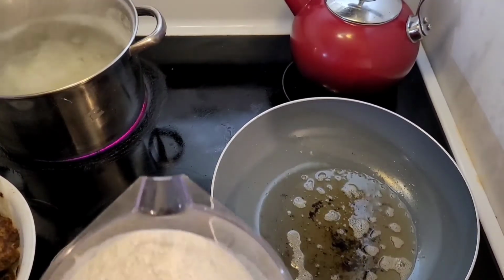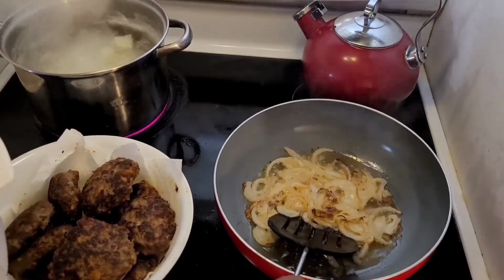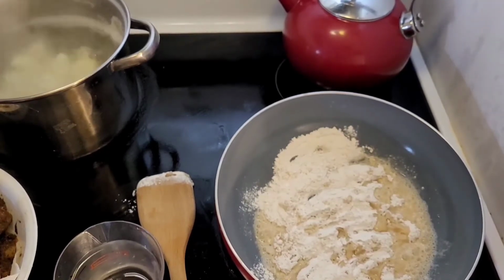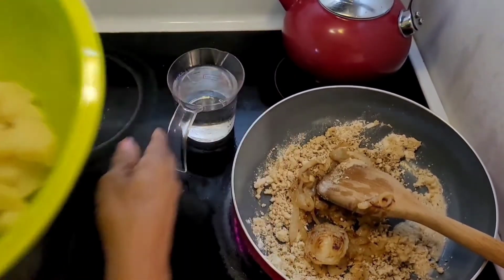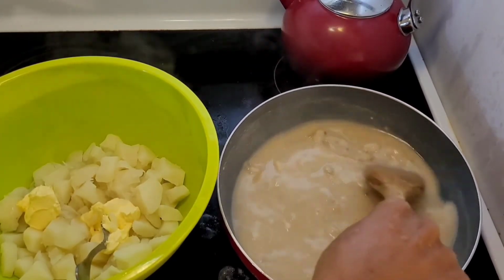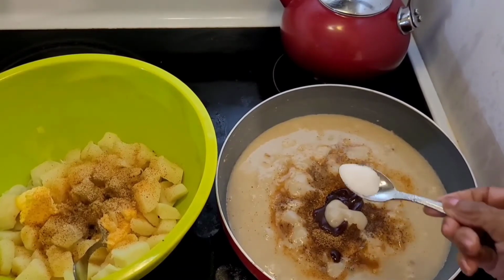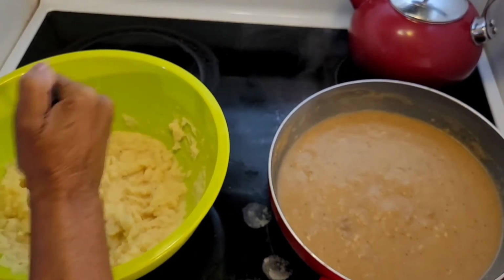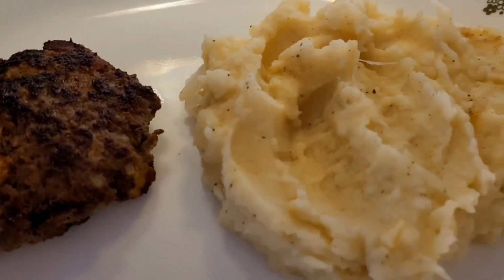My Homemade Hamburgers with Mashed Potatoes and Gravy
Link to my other Hamburger Smothered with Sautéed Onions and Gravy from now four weeks ago.